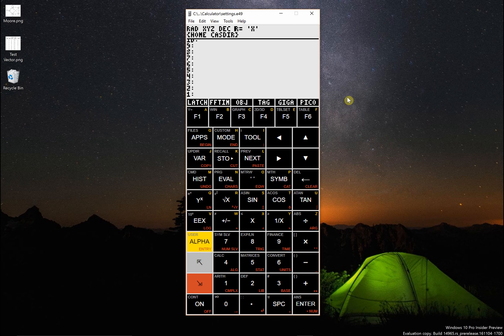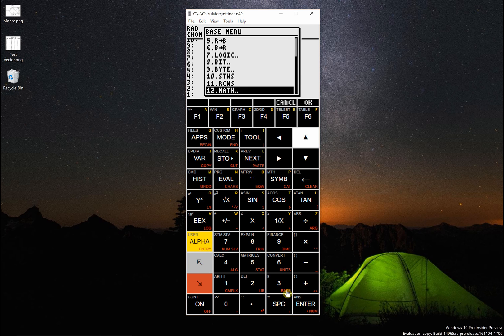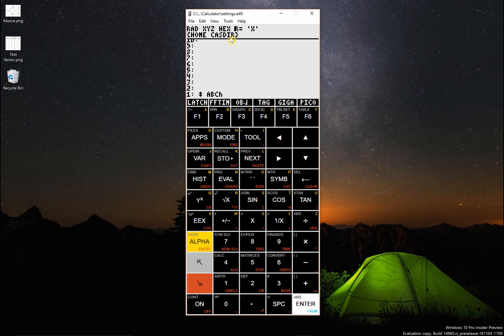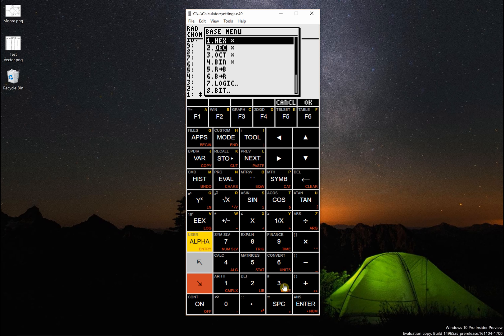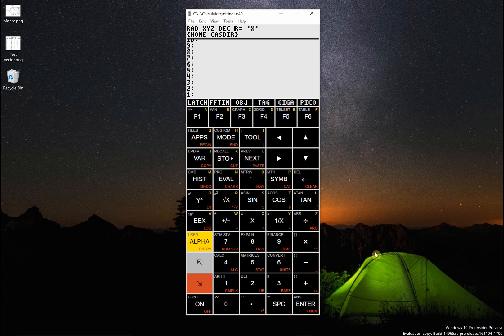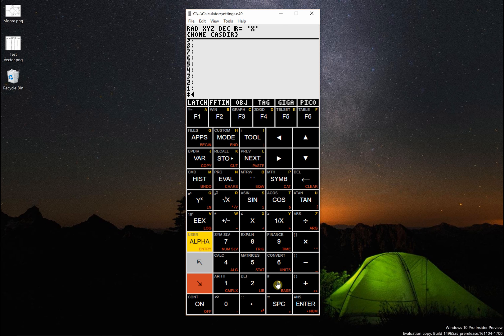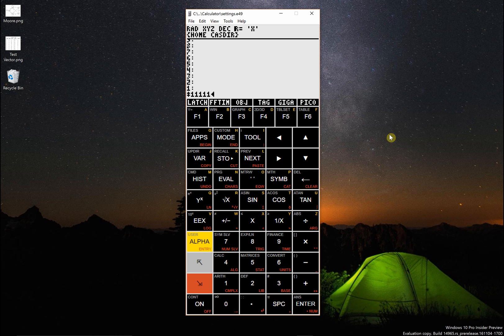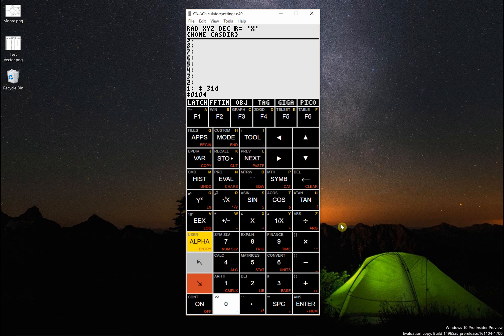How to Convert Between Binary/Hex/Decimal Bases with the HP-50g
Here's how to quickly convert between binary, decimal, hexadecimal, and octal bases on an HP-50g.